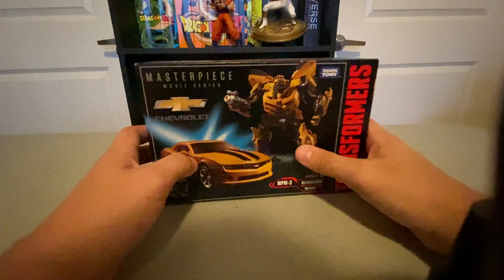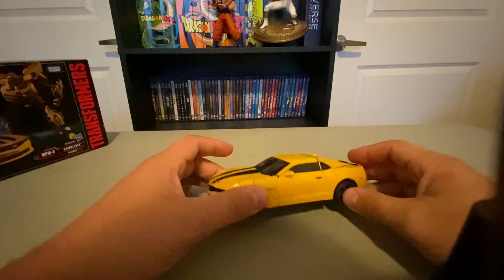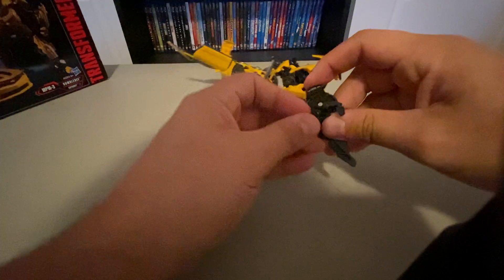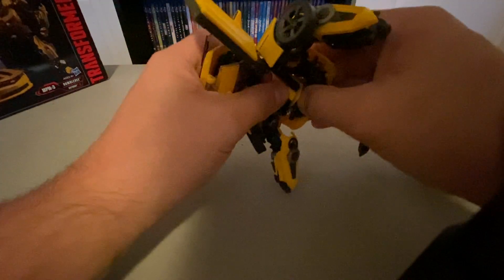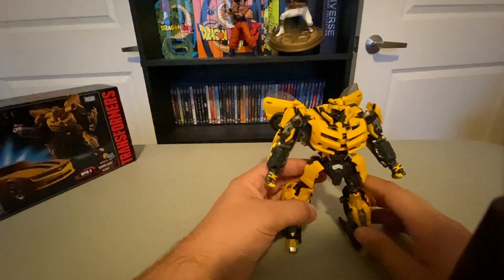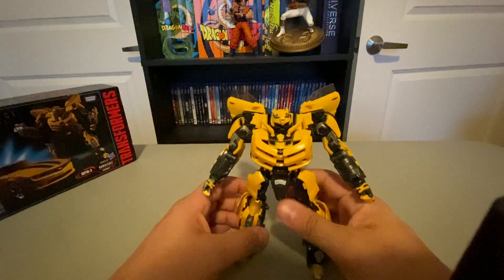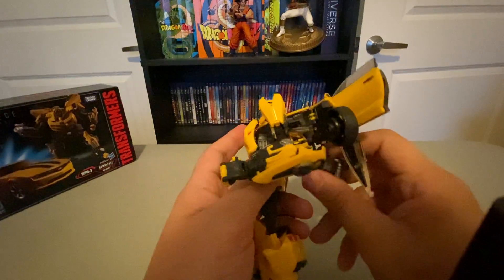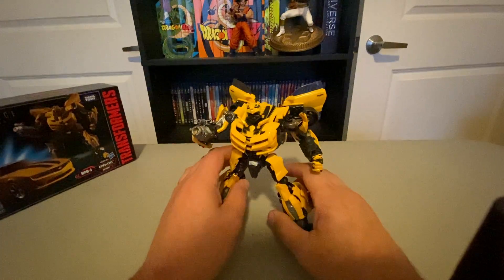MPM-3 Bumblebee Review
I love this figure so much. though the movies are bad.